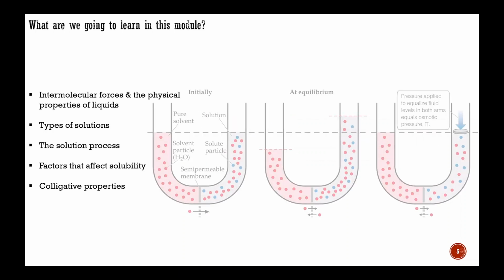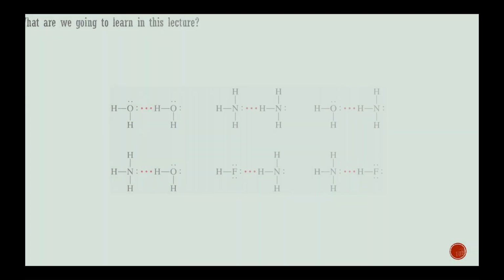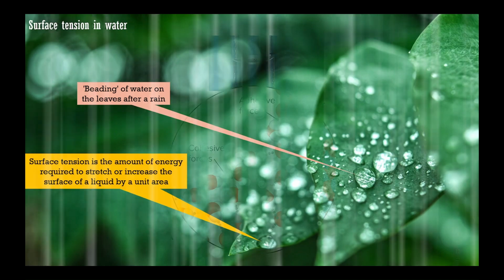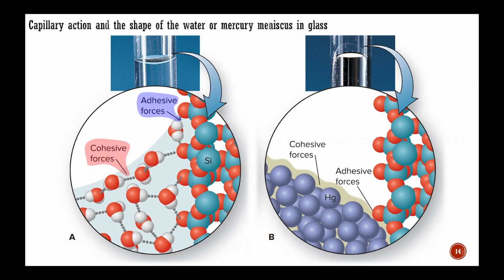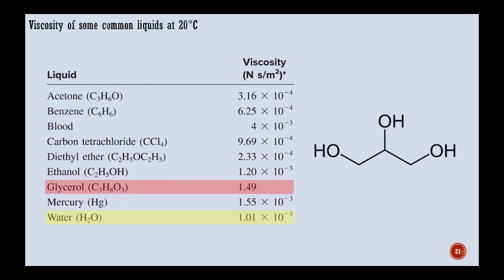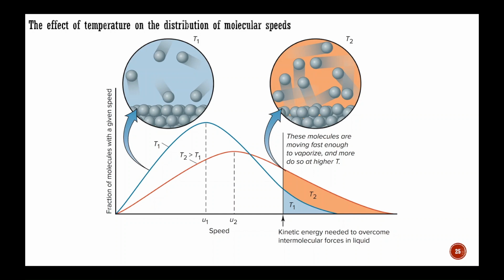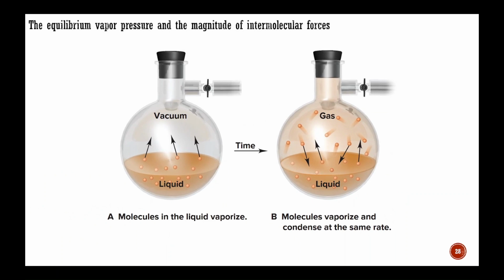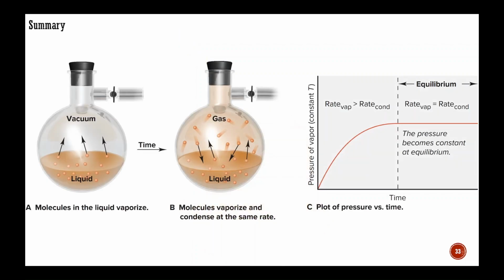How intermolecular forces influence the physical properties of liquids?